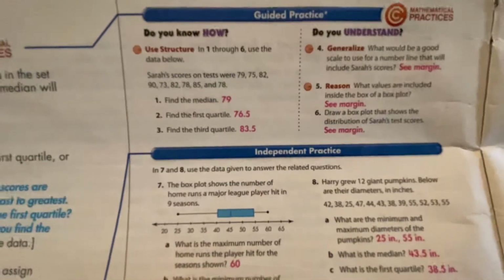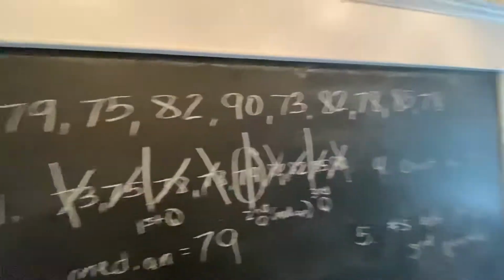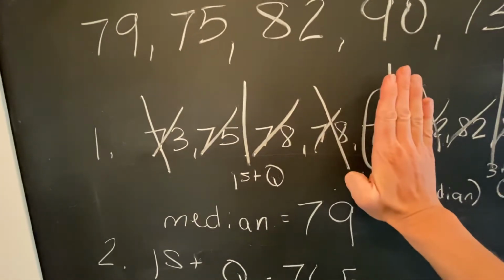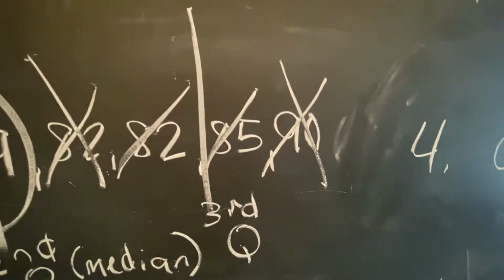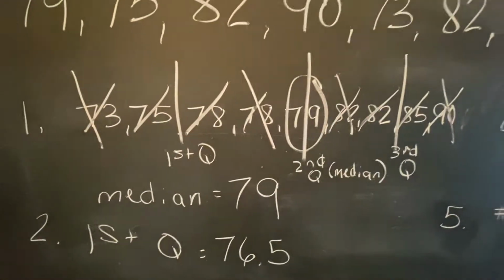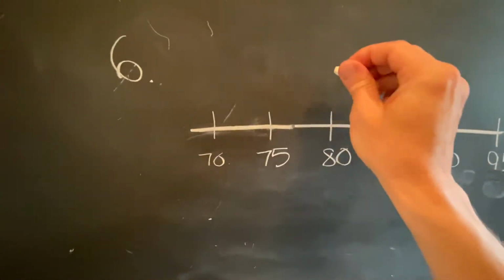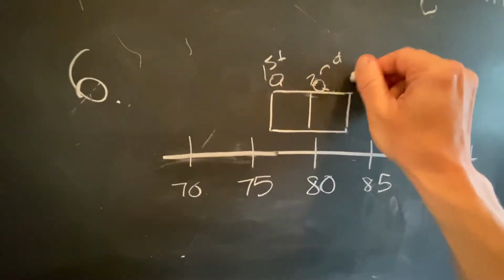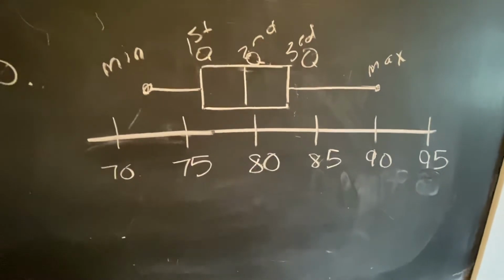Page 376 numbers 1-6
Box plot first set of problems